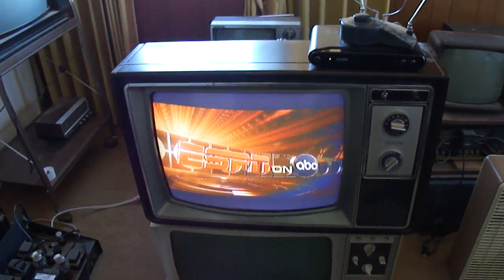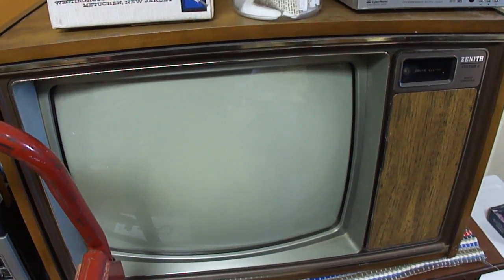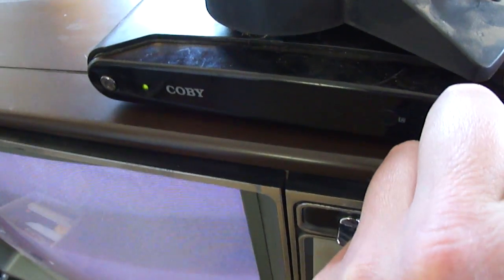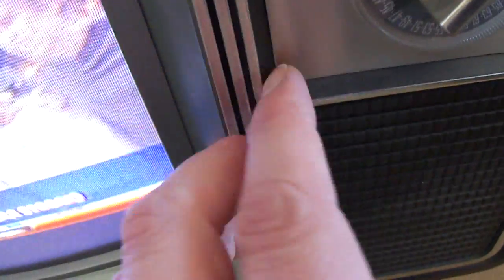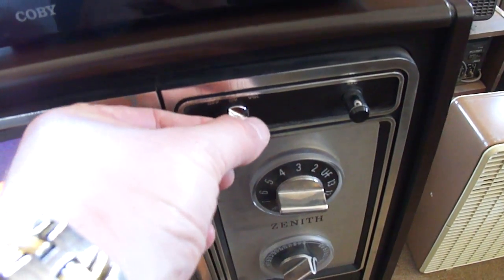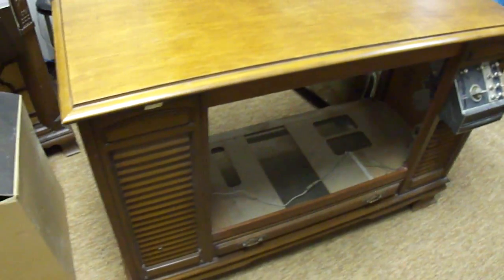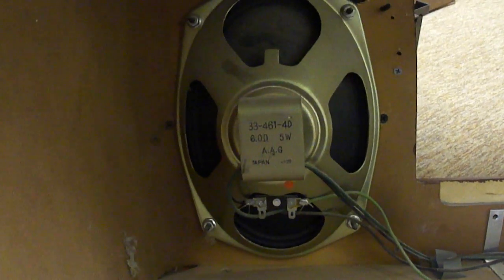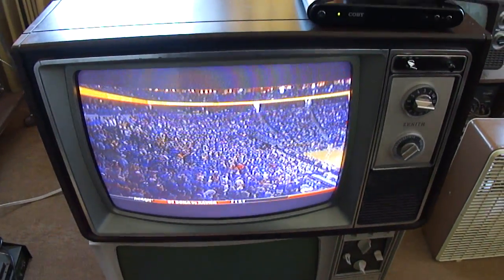1982 Zenith System 3 Color TV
1982 Zenith System 3 Color TV